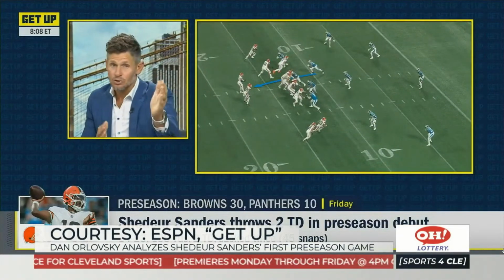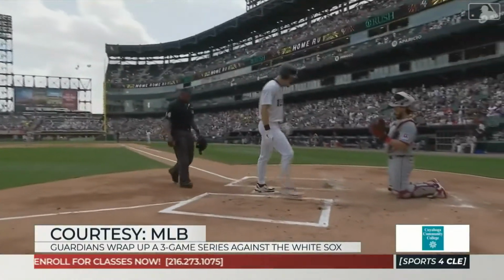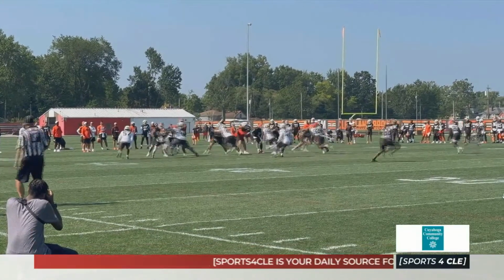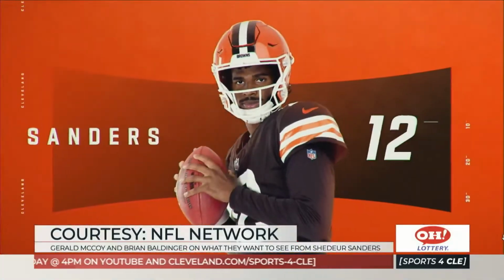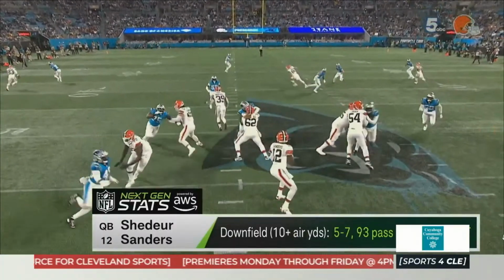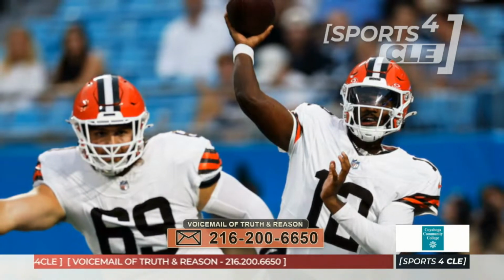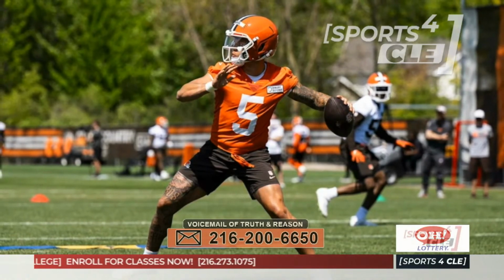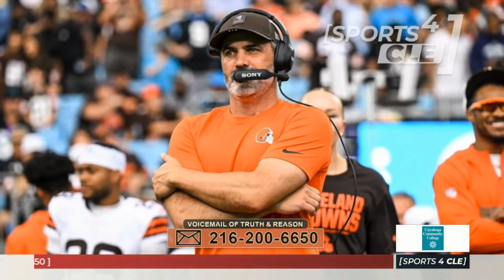Where Shedeur Sanders Stands After Browns' 1st Preseason Game - Sports4CLE 8/11/25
On today's show, Lance Reisland of Cleveland.com and Jacob Roach join to discuss their biggest takeaways from the Browns' preseason game against the Panthers and what to look for this week against the Eagles.

Paul Hoynes of Cleveland.com also joins to discuss the Guardians and what they need to do in the next several weeks to secure a playoff spot.